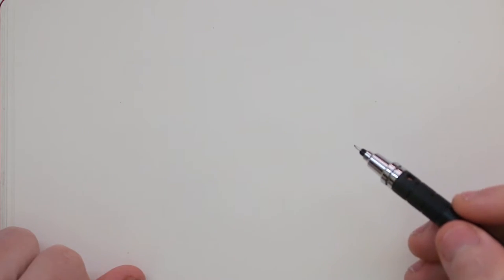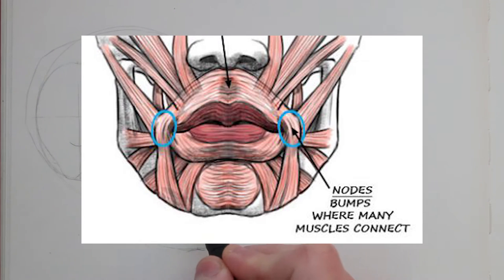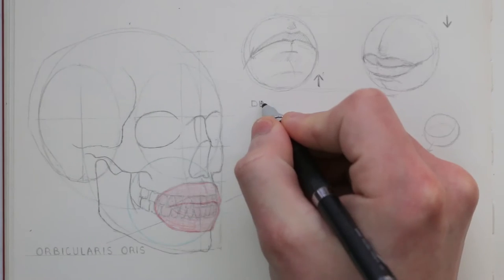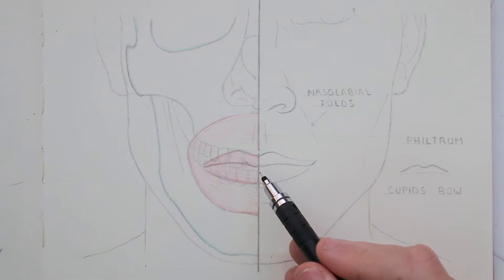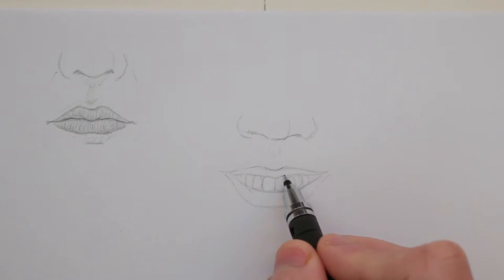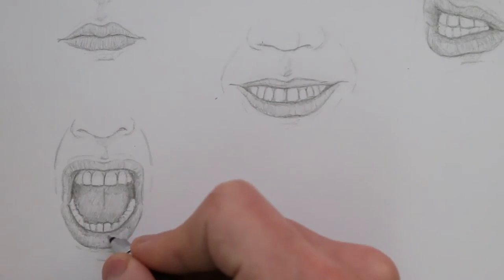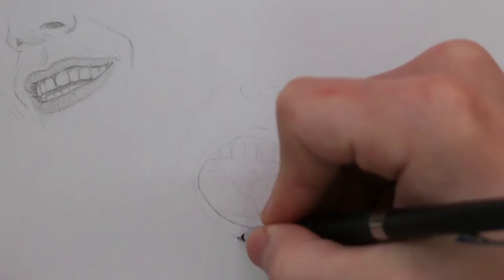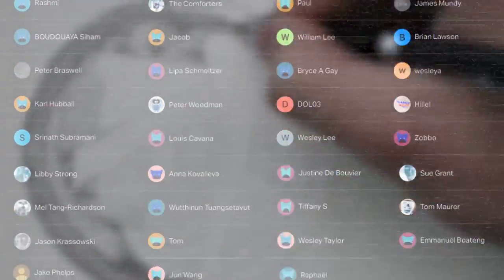How To Draw Mouths + Lips - Anatomy For Artists (Study Session)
In this study session we take a look at how to draw mouths and lips - starting with some general anatomy and then drawing them from reference.